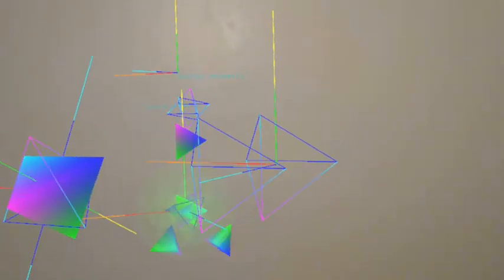SeveralPlayspacesAtOnce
Shows some of the various shapes available. Many shapes such as sphere, box, cone or cylinder are nearly transparent to aid in understanding combinations, especially during rotation.